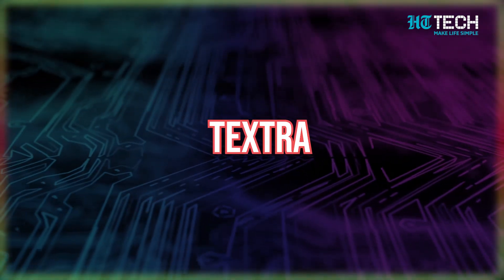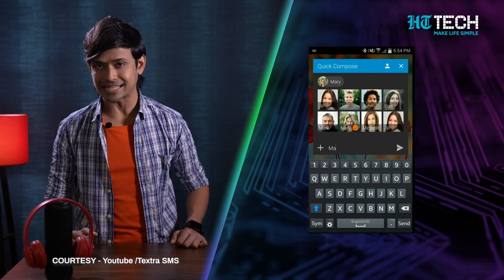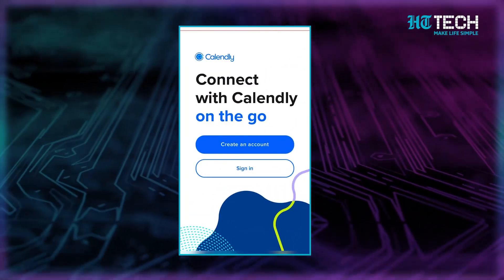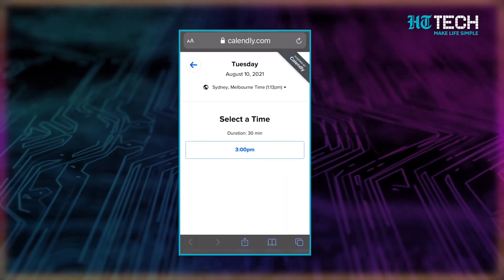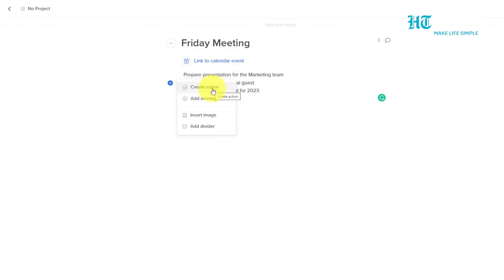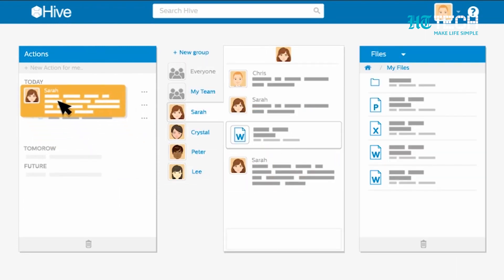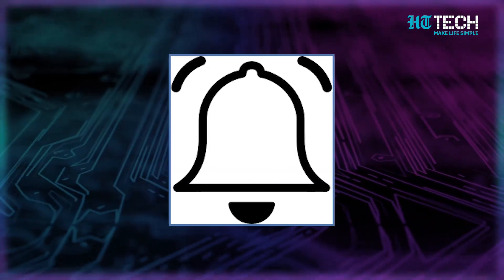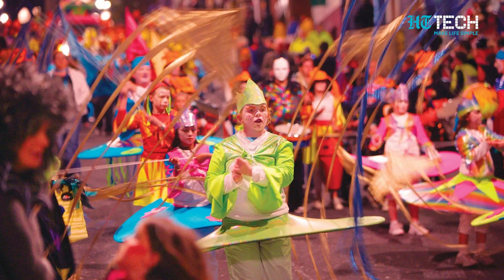Top 5 Productivity Android Apps To Save Time | Tech 101 | HT Tech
If you’re having trouble focusing on your work, if you often catch yourself procrastinating, or if your projects and timelines constantly get delayed, don’t get disheartened. It happens to the best of us. But hey, problems don’t come without solutions. So cheer up! We have for you today, the best Android apps that save time and help you get your work done faster.